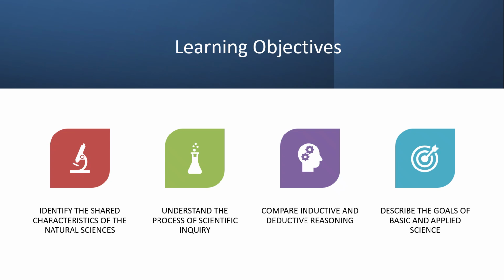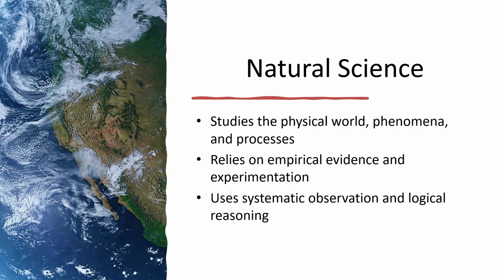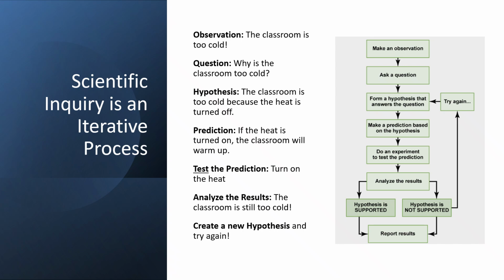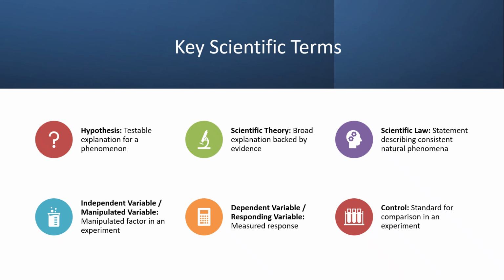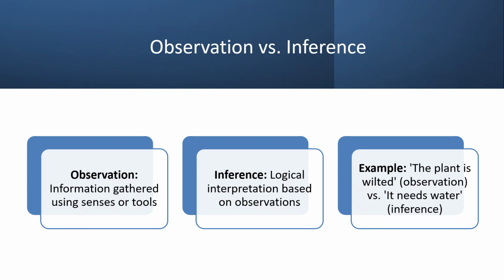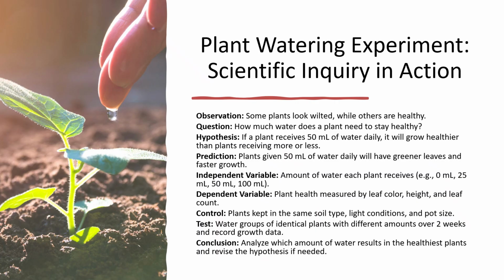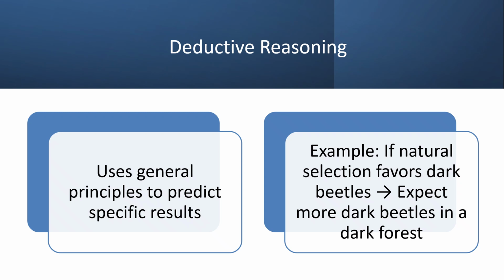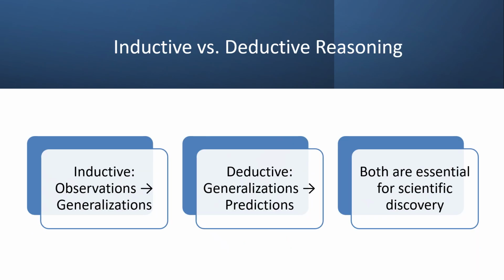Short Form Lecture for Section 1.2 The Process of Science - Concepts of Biology | OpenStax